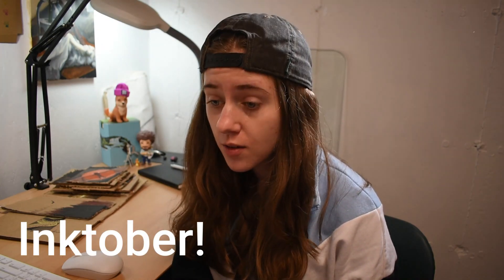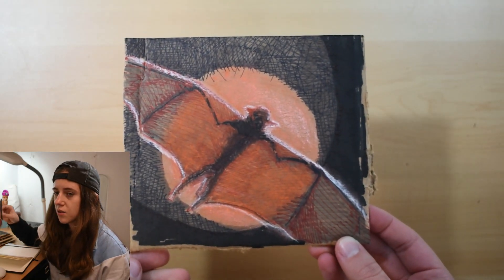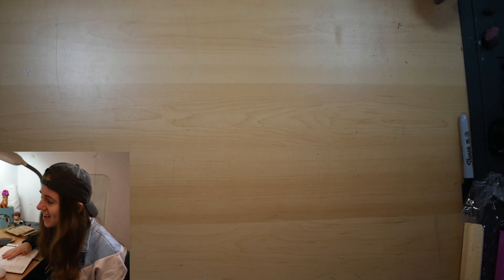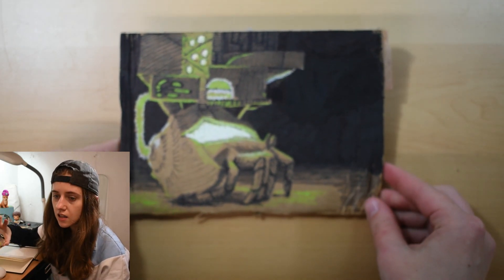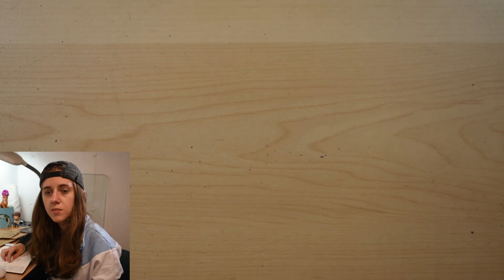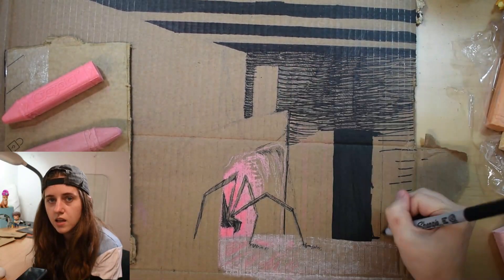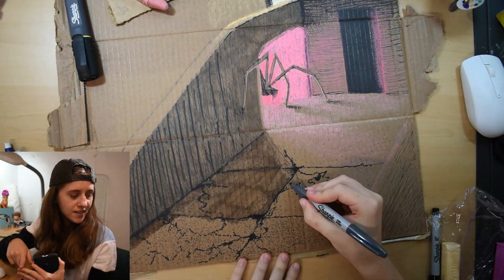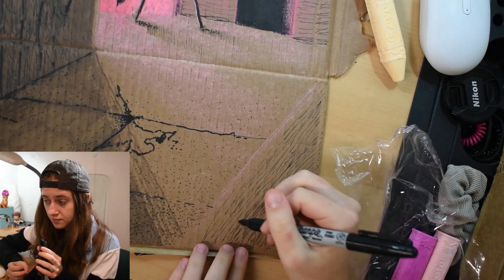Inktober 2022 Look Through!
This was my first time participating in inktober!! I had such a good time just drawing whatever prompt I was given for that specific day. Even though I wasn't able to do as much still enjoyed drawing somethings I don't normaly choose as a subject!